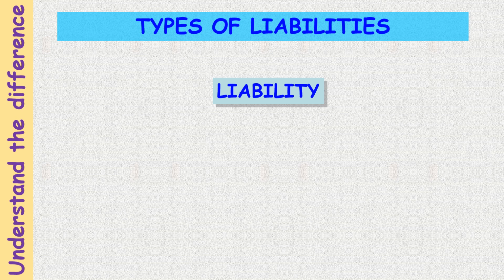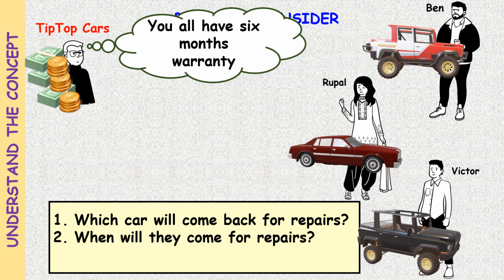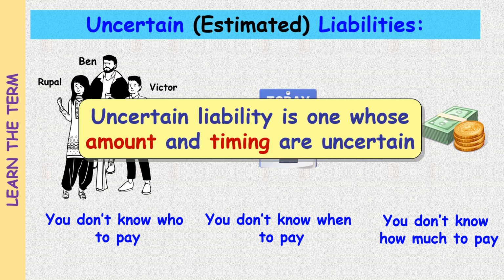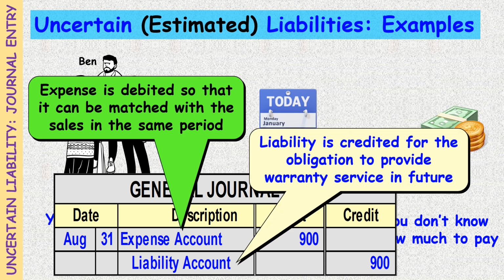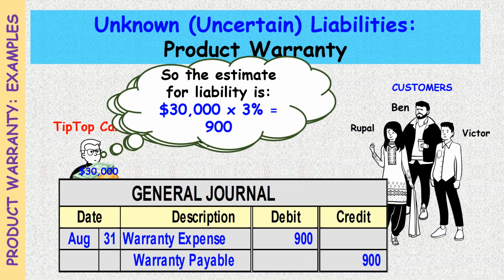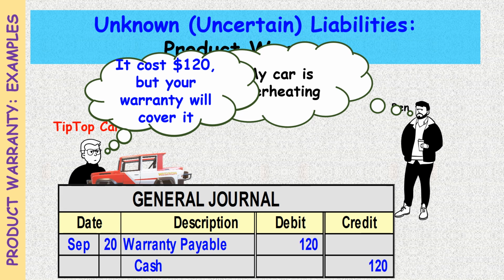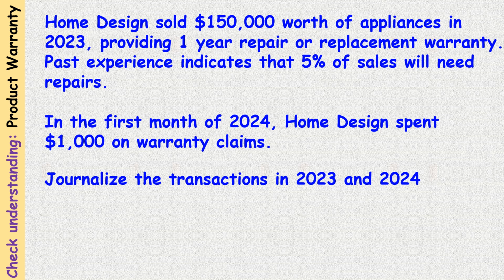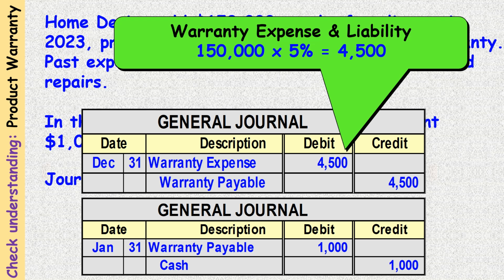Estimated (Uncertain) Liabilities: Warranty Payable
This video is about estimated liabilities and discusses warranty payable as one example of estimated liabilities.